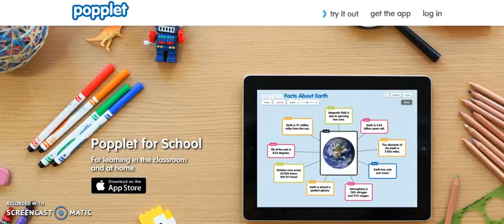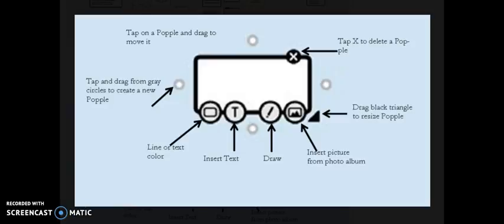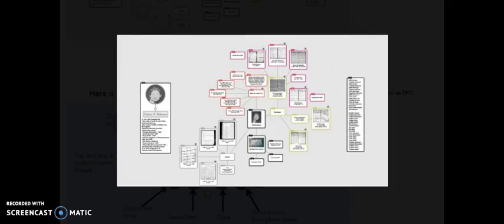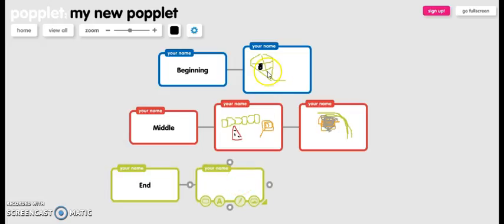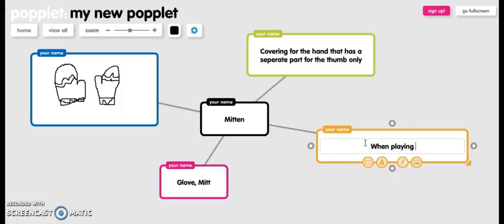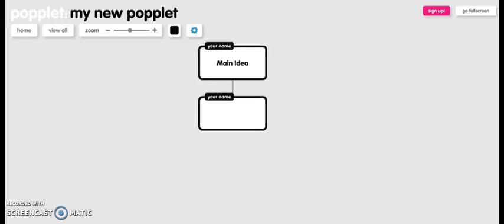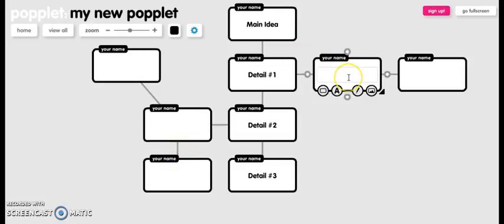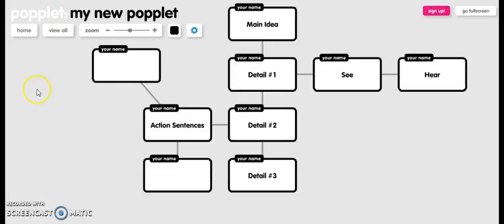Popplet and Literacy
Presentation by Caitlyn Esmond. Popplet is a technology app that can be used on a smart device such as an ipad or iphone or on any computer.  When used in the classroom, students can pull together facts, thoughts, and images and learn to create relationships between them through mind mapping.  Teachers can have students brainstorm, sequence events, illustrate stories, show cause and effect, and many other great ideas relating to literacy.